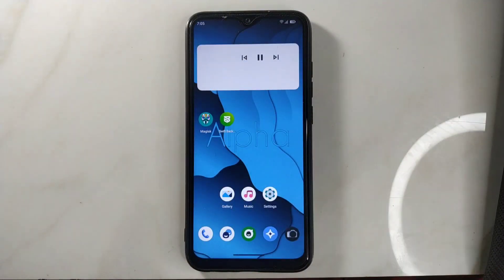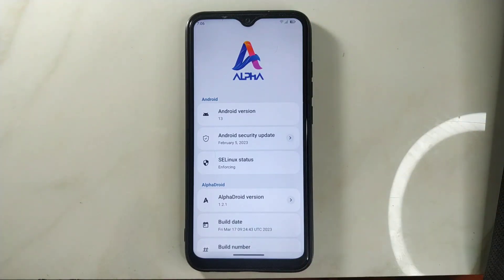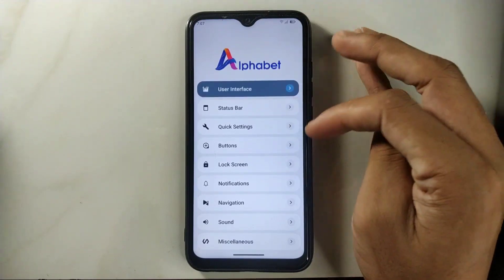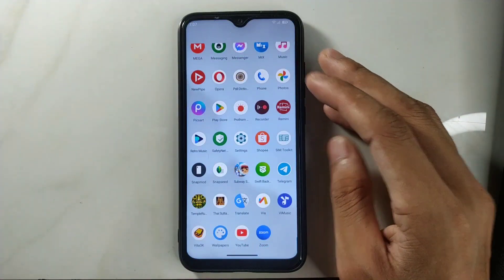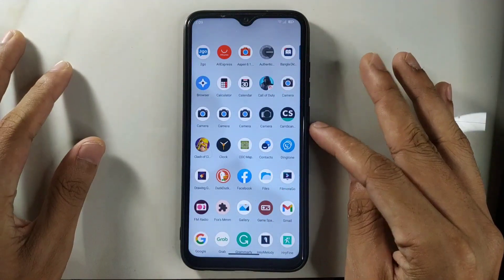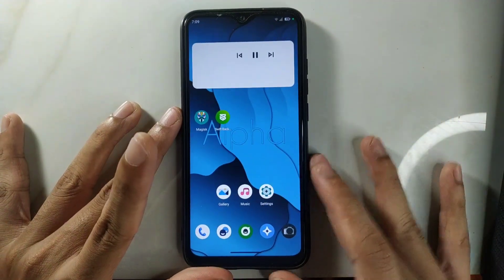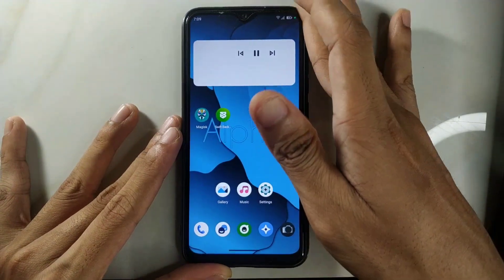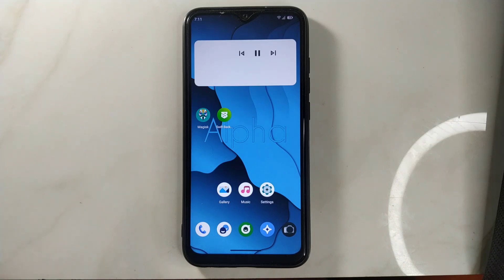AlphaDroid ROM for Redmi Note 8 - Android 13 - Detailed Review